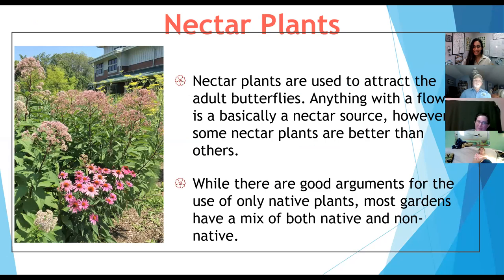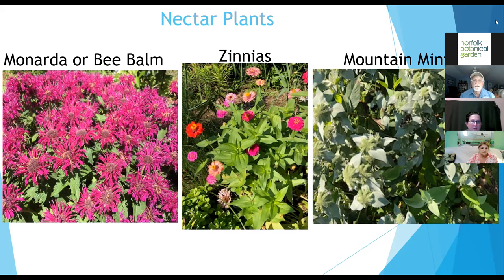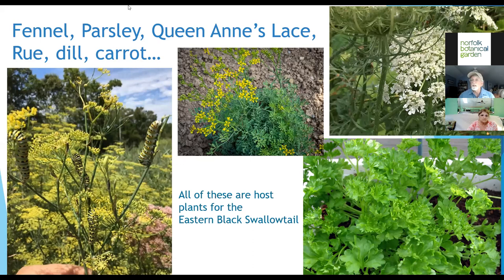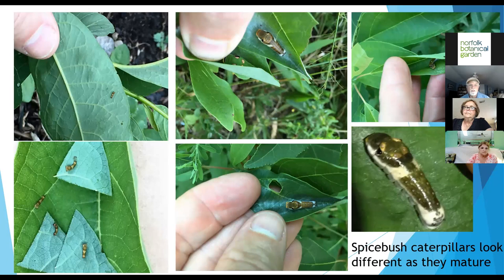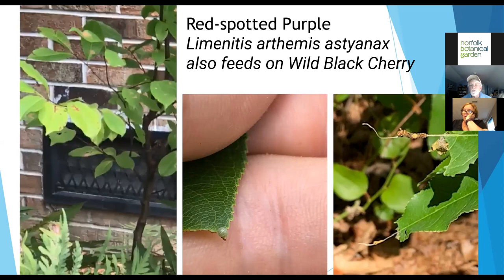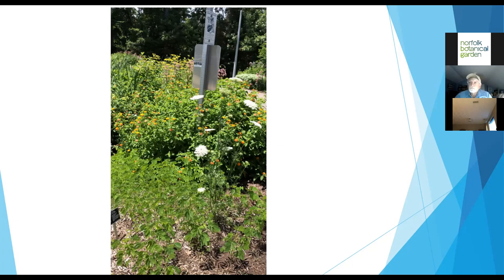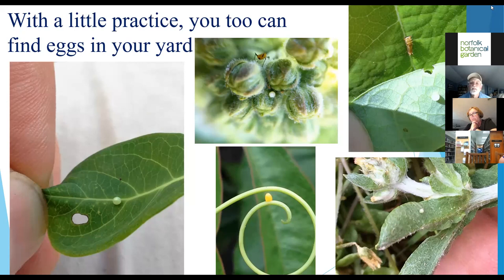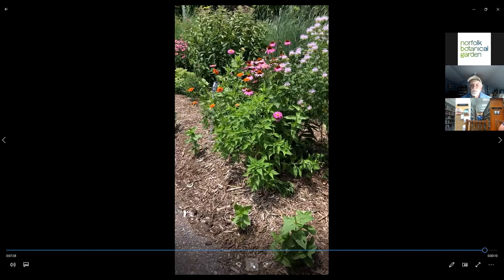Attracting Butterflies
Join Maurice Cullen of the Butterfly Society of Virginia in this informational lecture on how to create a successful habitat and attract butterflies and moths to your yard! Part 2 of 4 of the 2021 Virtual Butterfly Festival.